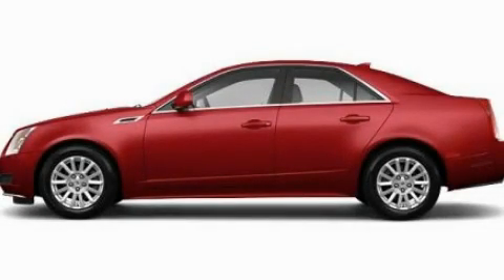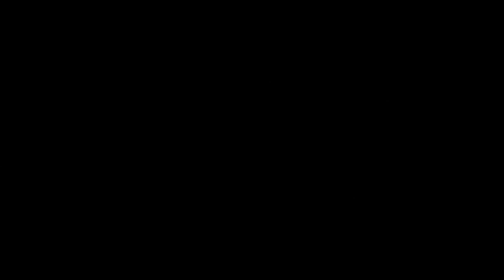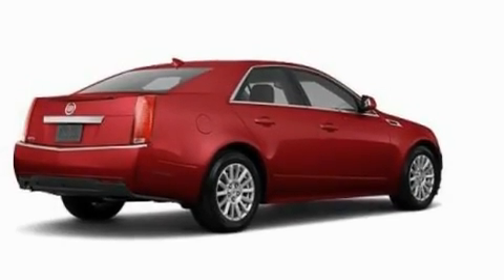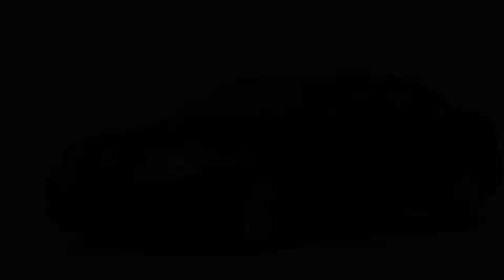2011 Cadillac CTS Sedan MI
Year : 2011

 Make : Cadillac

 Model : CTS Sedan

 Engine : 3.0L V6

 Trans . : Automatic

 Exterior : Red

 Interior : Tan

 4000 W. Highland Rd.